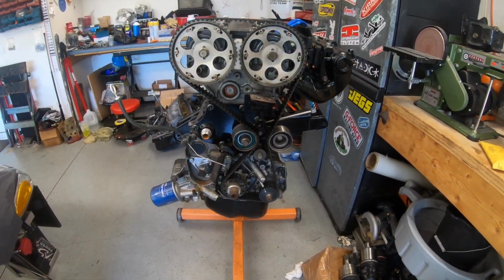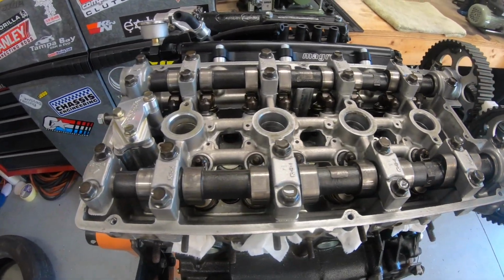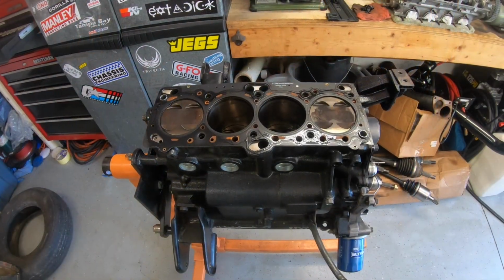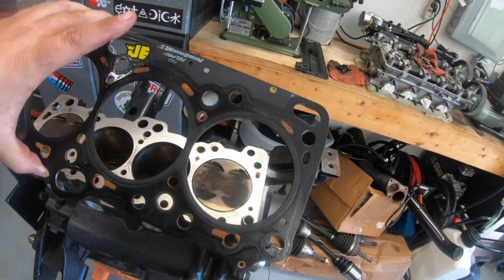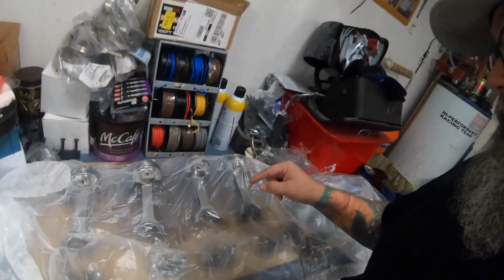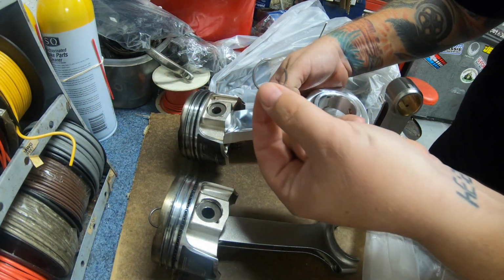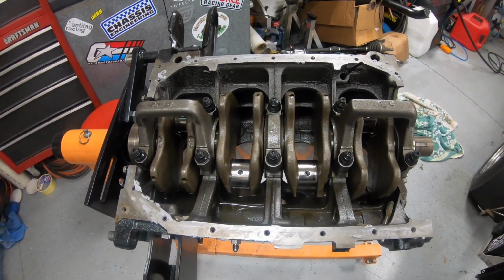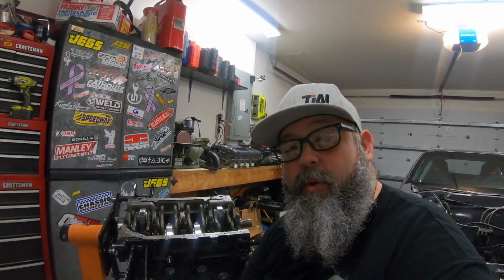Pro Street Eclipse - Part 52 - Engine Removal and Disassembly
Hey, Joe here! Here is where things get a little more serious. We're not just replacing axles. We're not just upgrading the turbo. We're also upgrading the block and the differential!